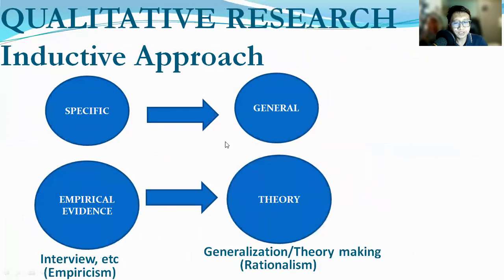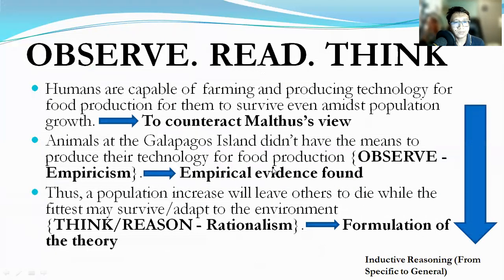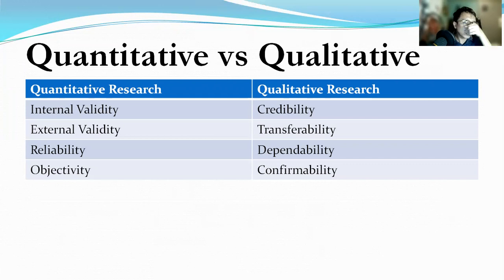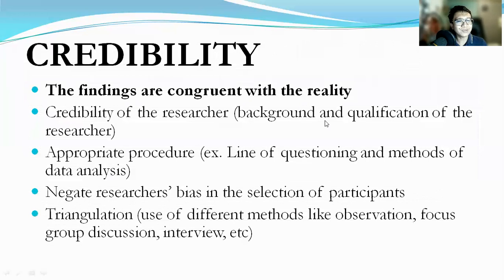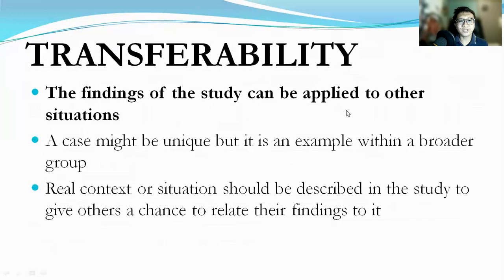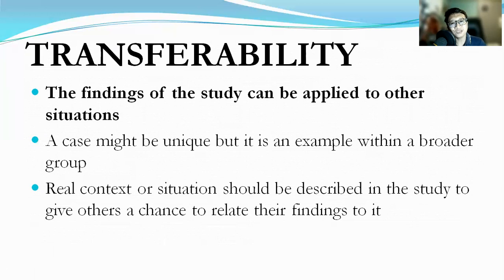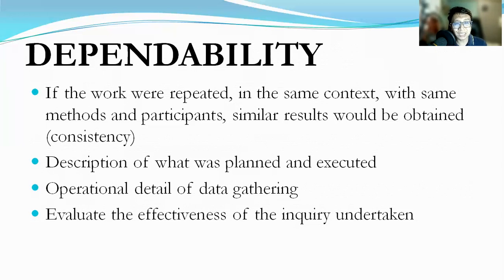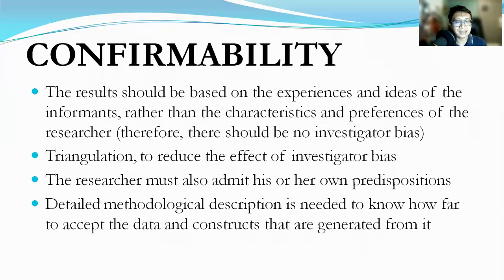LECTURE 6. TEACHING QUALITATIVE RESEARCH, RESEARCH ETHICS, AND TRUSTWORTHINESS TO EDUCATORS/TEACHERS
In this video, learners will learn the ethical way of conducting Qualitative Research. They will also learn how to objectively work and rely on the appropriate standards of Qualitative Research, especially when employing Action Research in education.